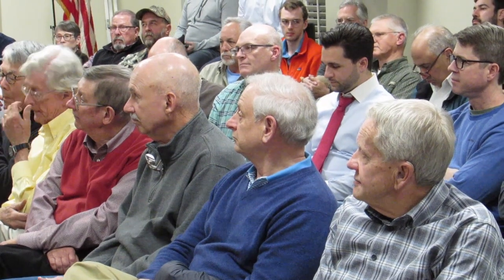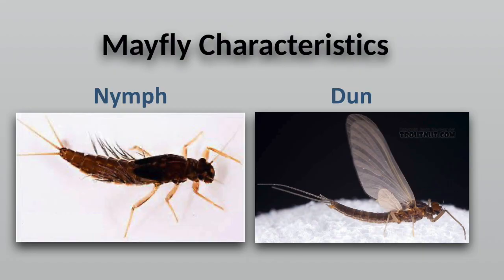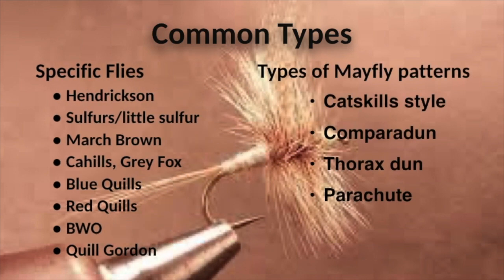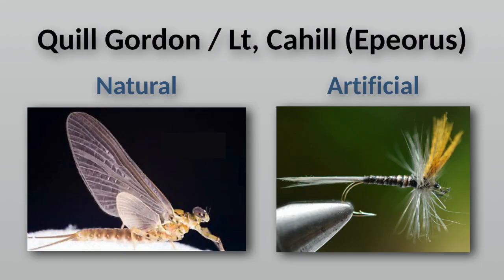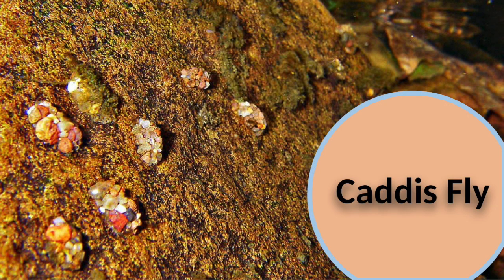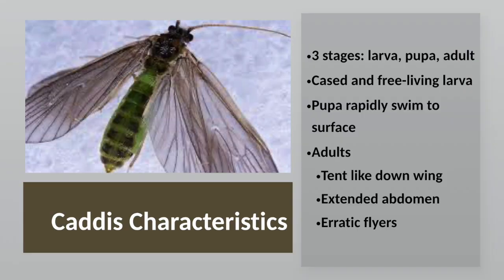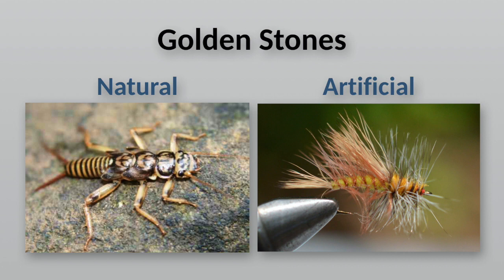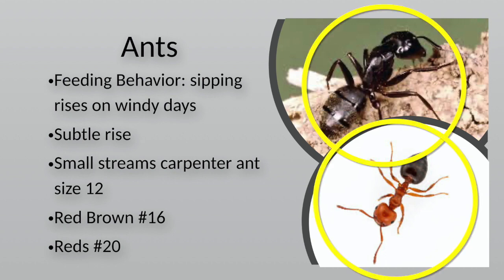Entomology for Anglers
This video is about Entomology for Anglers, a basic overview of flies predominately for eastern trout streams in North Carolina regions.